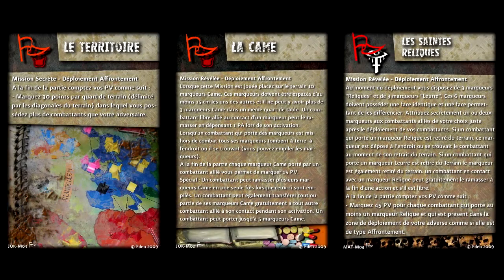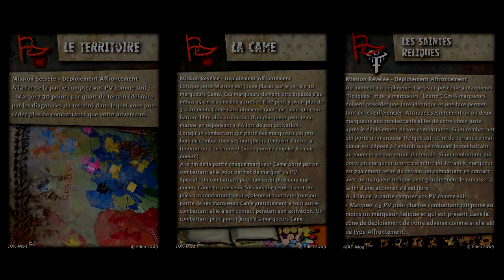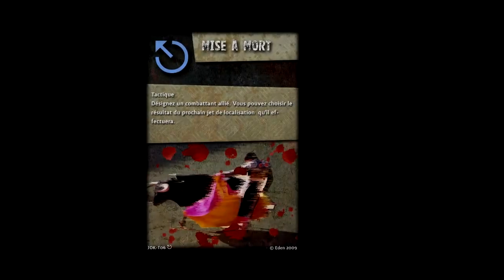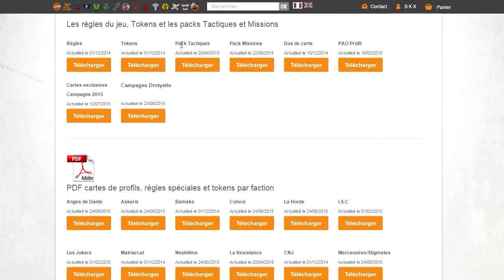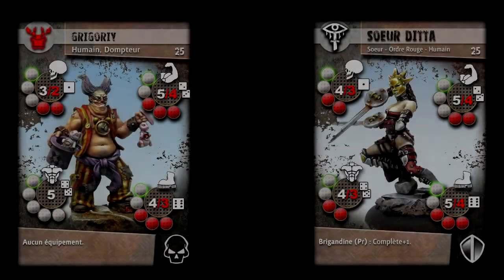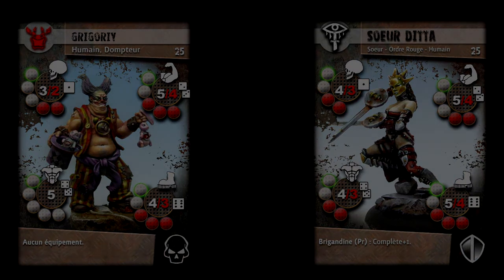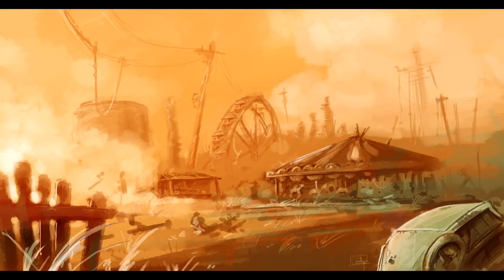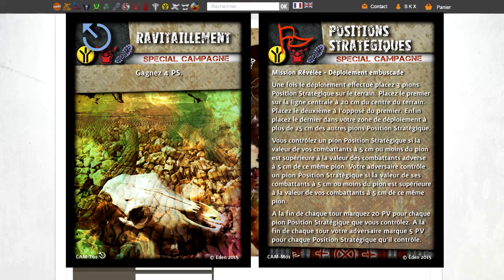Eden Gameplay basic / english